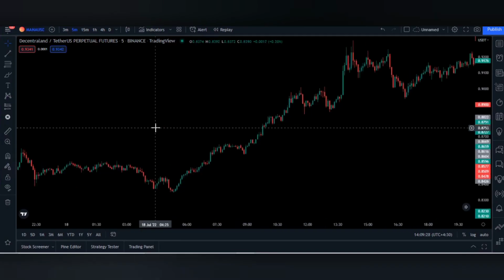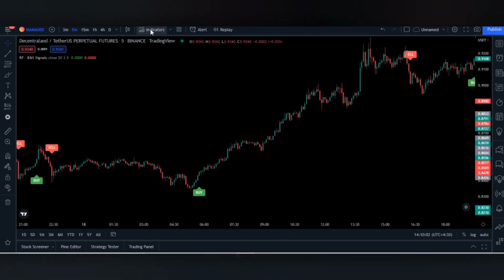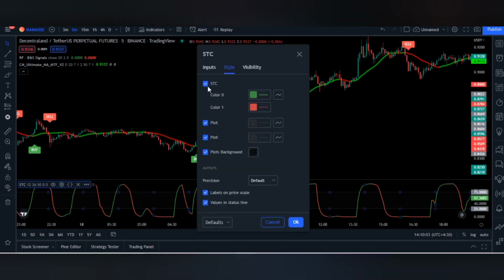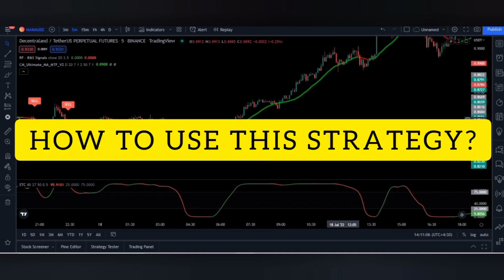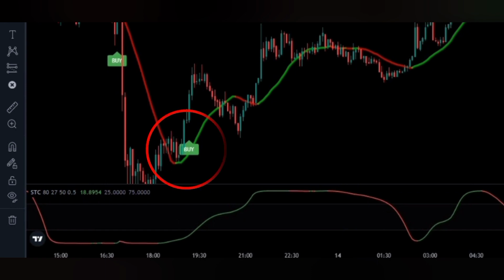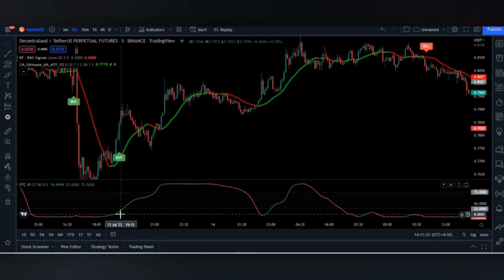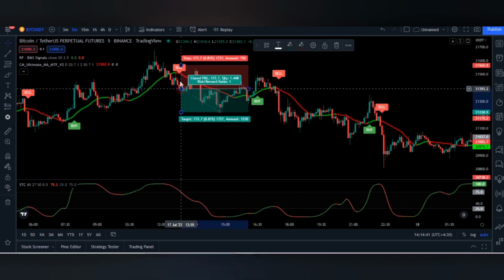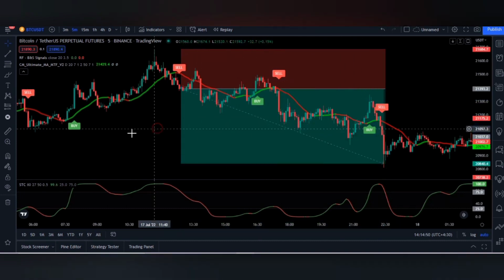The Ultimate High Win Rate 5 Minutes Scalping Strategy"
Welcome to our latest video, "The Ultimate High Win Rate Scalping Strategy"! If you're looking to enhance your trading skills and boost your profits, you've come to the right place. In this video, we unveil a powerful scalping strategy designed to maximize your win rate within a 5-minute time frame.

🚀 What You'll Learn:

Introduction to Scalping:
Understand the fundamentals of scalping and why it's a popular strategy among traders.High Win Rate Strategy: Discover the exact steps and techniques that form the backbone of this high win rate strategy.

Technical Analysis:
 Learn how to use technical indicators and chart patterns to make quick and accurate trading decisions.Risk Management: Essential tips on managing your risk to ensure consistent profits while minimizing losses.

Real-time Examples:
 Watch live trades and see how this strategy performs in real market conditions.🔍 Why This Strategy Works:Speed: Ideal for traders who prefer fast-paced action and quick results.

Simplicity:
Easy-to-follow steps suitable for both beginners and experienced traders.

Effectiveness:
Proven to deliver high win rates, helping you achieve your trading goals faster.📈 Who Should Watch:Day traders looking to improve their scalping techniques.Beginners interested in learning a reliable and profitable trading strategy.Experienced traders seeking to diversify their trading arsenal with a high win rate approach.Join us as we break down this ultimate scalping strategy and provide you with the tools and knowledge to trade confidently and successfully.

"Mastering Scalping:
High Win Rate Trading Strategies Unveiled""

Quick Profits:
Let's get started and take your trading to the next level with "The Ultimate High Win Rate Scalping Strategy"!